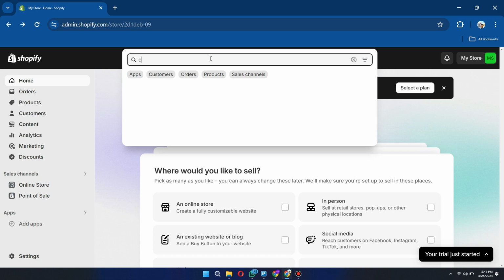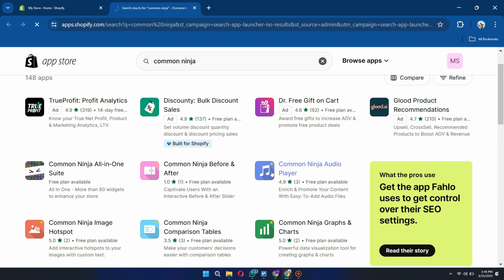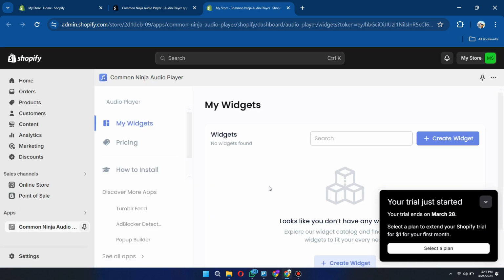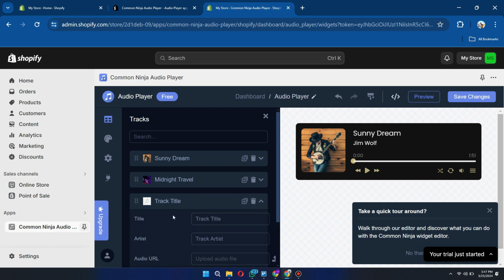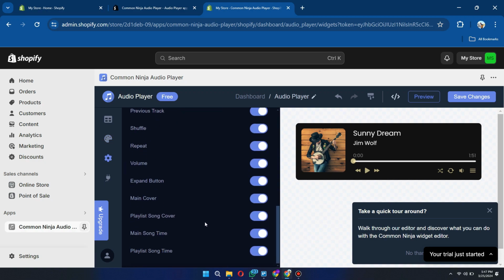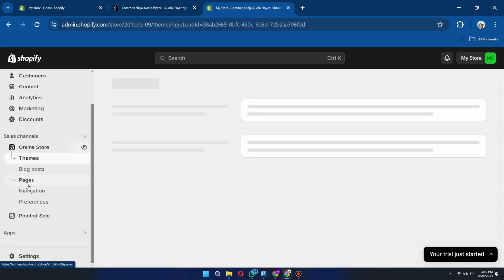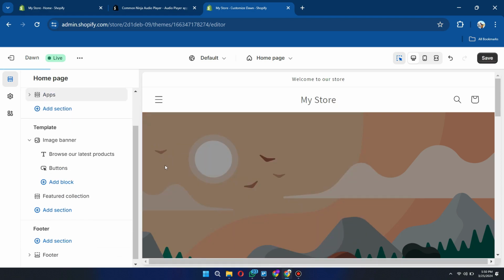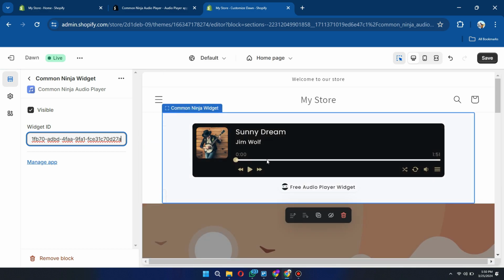How to Add Audio Player to Shopify Store | Full guide (2024)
How to Add Audio Player to Shopify Store

In this video I'll show you how to Add Audio Player to Shopify Store. The method is very simple and clearly described in the video. Follow all of the steps & Add Audio Player to Shopify Store